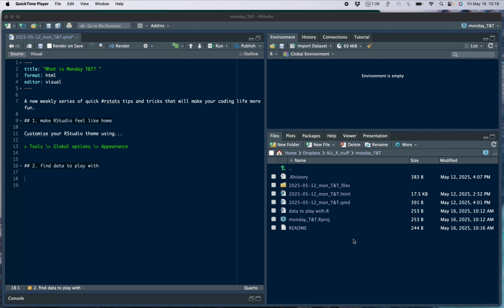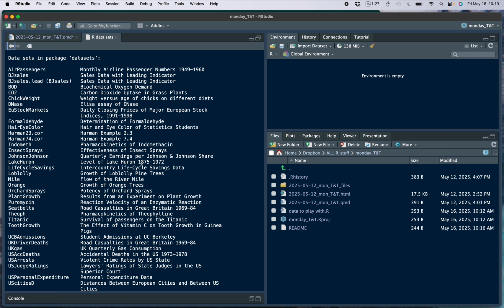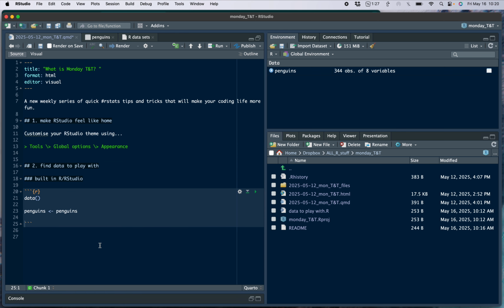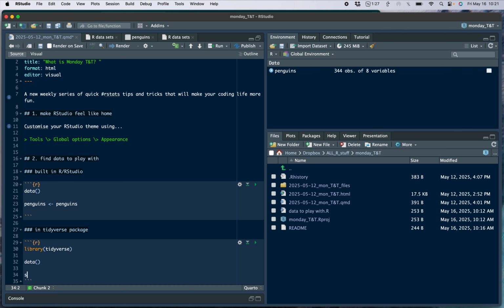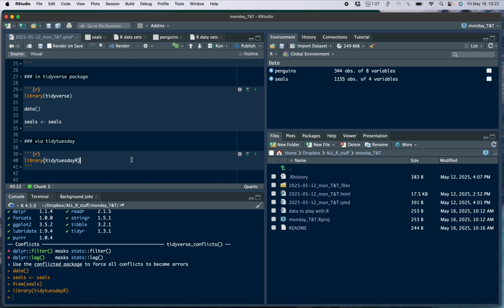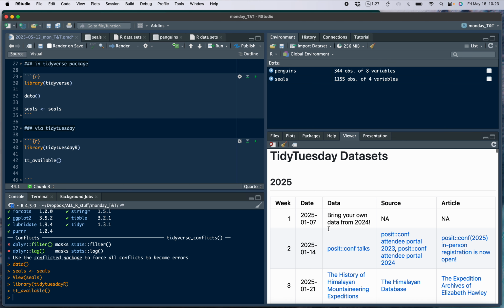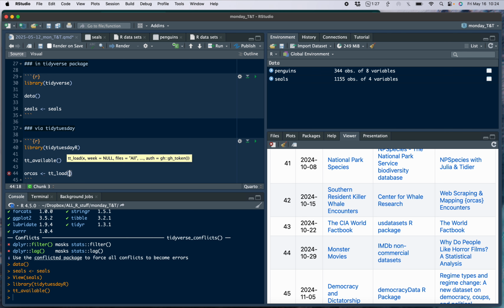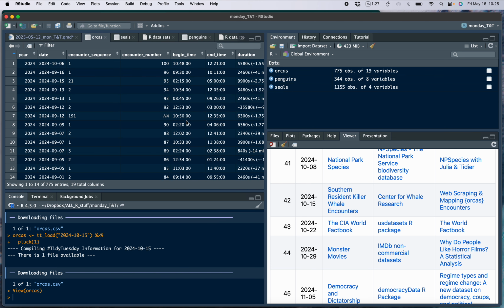How to find fun data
Learn about 3 different ways to find datasets to play with